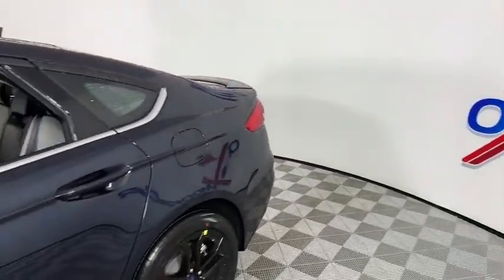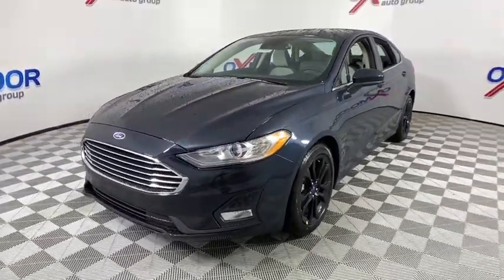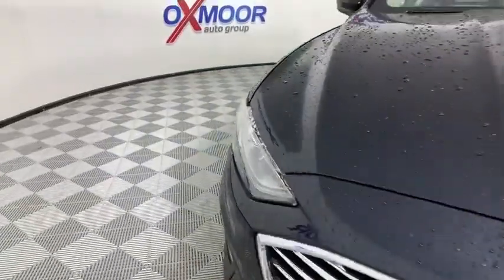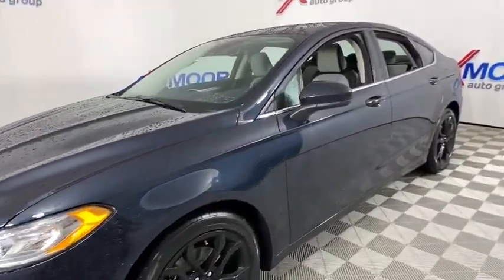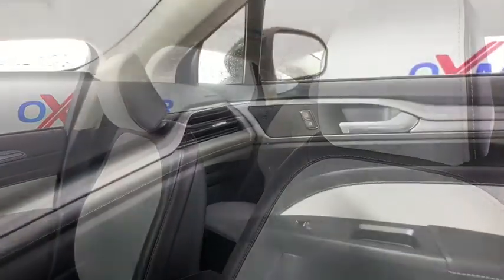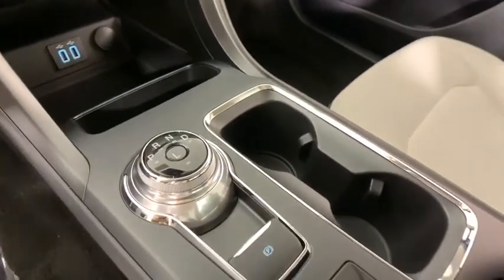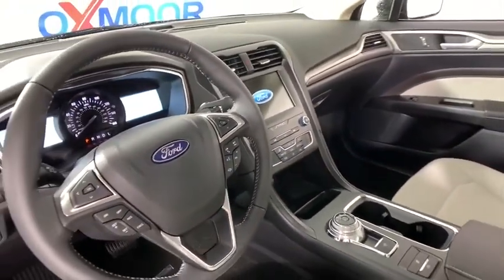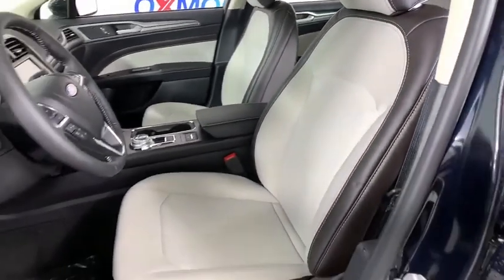2020 Ford Fusion Louisville, Lexington, Elizabethtown, KY New Albany, IN Jeffersonville, IN 41254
Blue New 2020 Ford Fusion available at Oxmoor Ford in Louisville, Kentucky. Servicing the Lexington, Elizabethtown, KY New Albany, IN Jeffersonville, IN area.

Oxmoor Ford
100 Oxmoor Ln

2020 Ford Fusion Blue Metallic Factory MSRP: $26,985 $2,270 off MSRP! SE 6-Speed Automatic. 23/34 City/Highway MPG Price includes: $250 - Retail Customer Cash. Exp. 03/31/2020 $750 - Ford Credit Retail Bonus Customer Cash. Exp. 03/31/2020